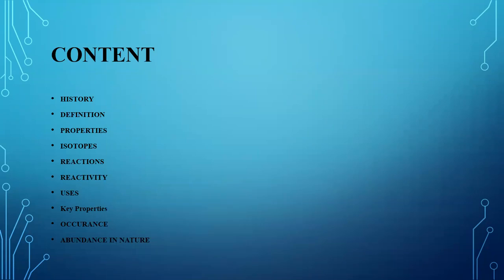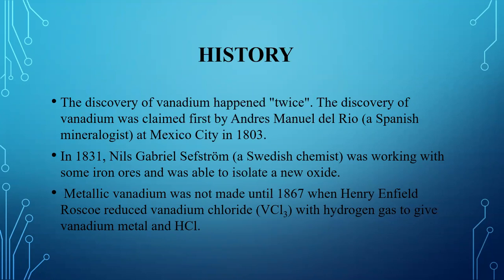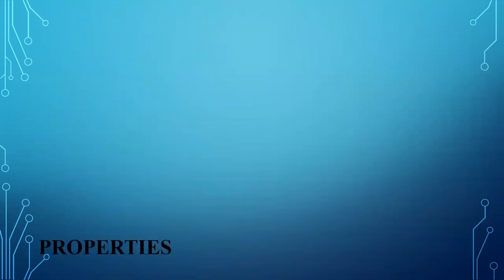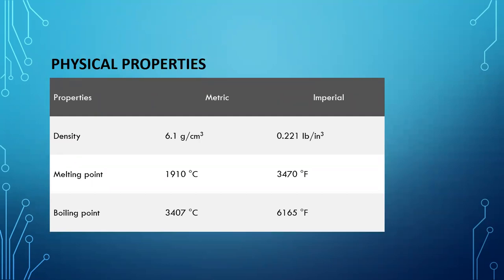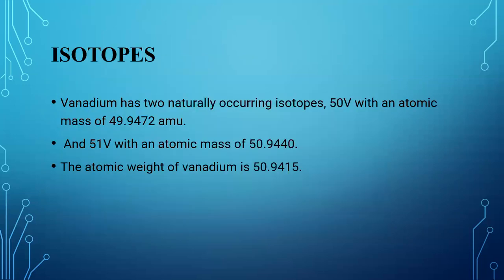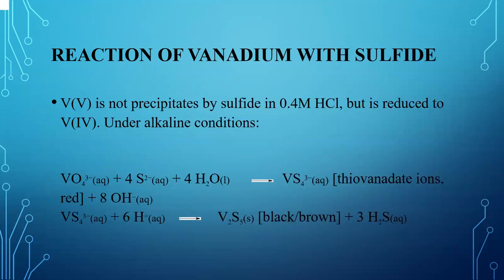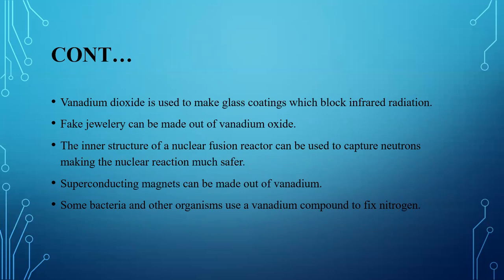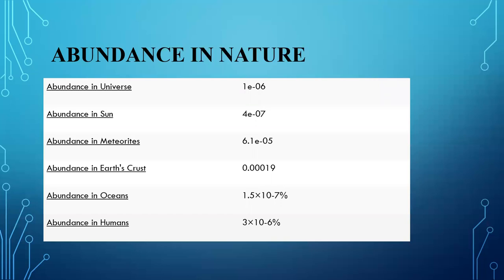VANADIUM | CHEMISTRY | BASIC CONCEPTS | DR. HAMMAD MAJEED